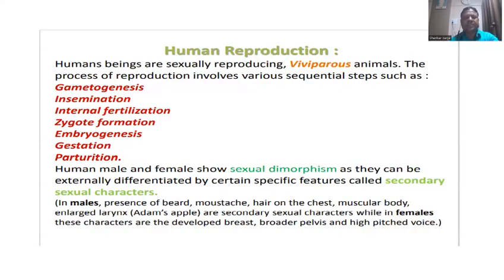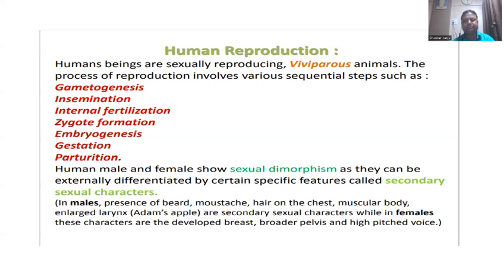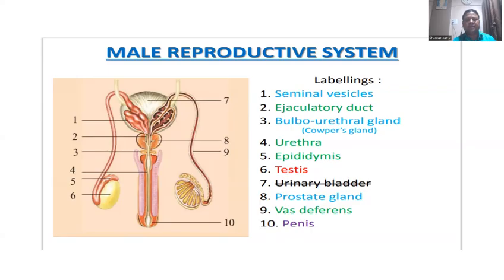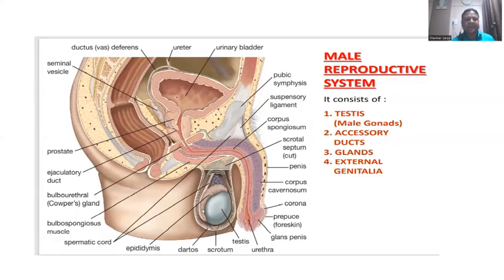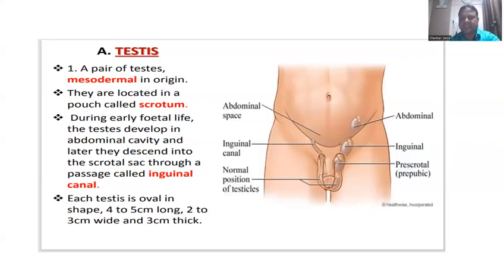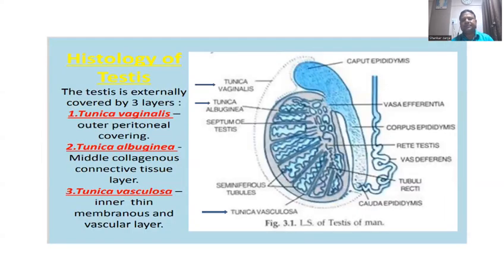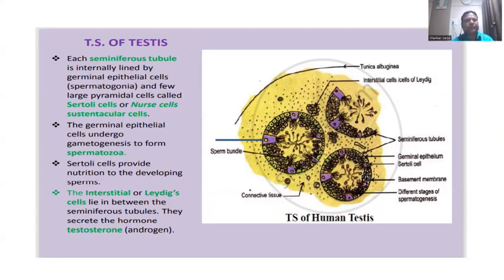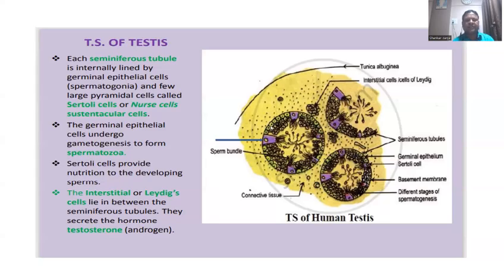Xii Biology : Human reproduction